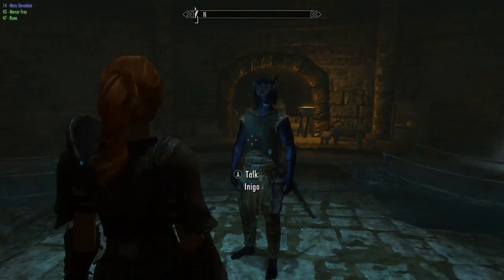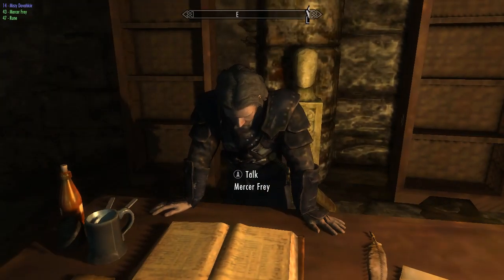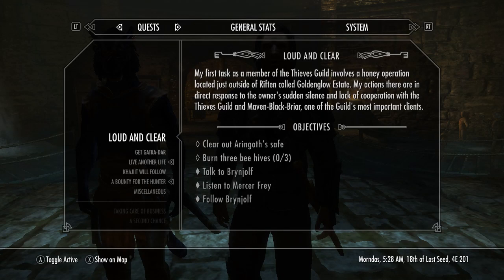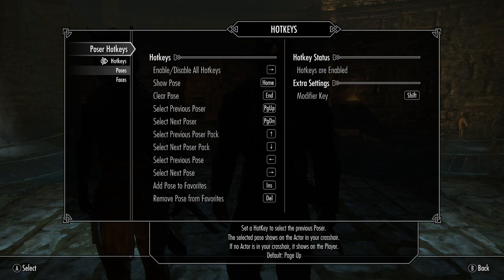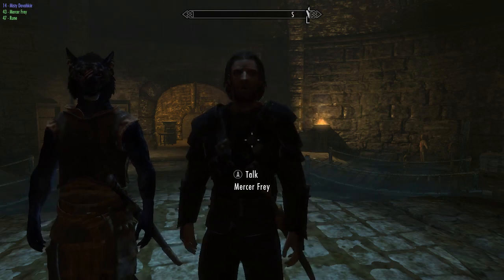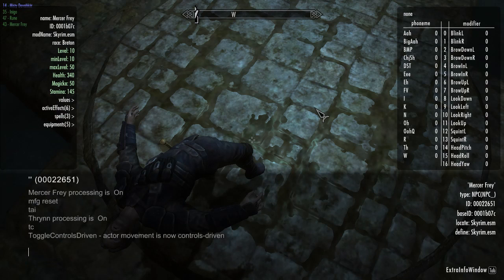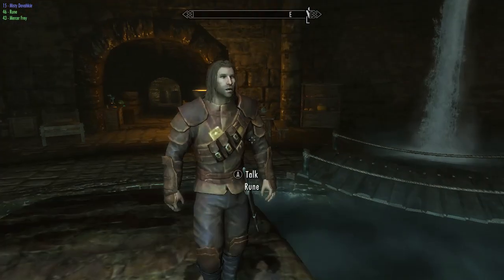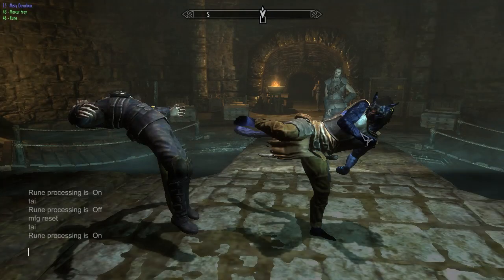Complete Skyrim Poser and Screenshot Tutorial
This is my first tutorial so, sorry it's long and not very well put together. NOTE: When I start having problems with the poses, skip to 22:53 to watch the rest, if you don't want to watch me struggle

This Tutorial is a complete, start to finish, of setting up NPCs and finally taking the screenshot.
I put this tutorial together because there are a lot of help sites and tutorials out there for console commands and posers, but none of them really explained that I had to be in third person for something to work right, or that I needed to have this person selected, or turn this on and then back off for it to work properly. This is to fill in those gaps that the helper sites and other tutorials don't have filled.

Don't forget to run FNIS after installing them. If you use Haloposer and get the consistency errors, it's fine, they can be ignored, just don't look at album poses folder for haloposer album 2; Beach, HPPair 4-6, object 2, haloposer album 1; folders 20-24, if you want to reference your poses before going in and making them. You won't be able to find the poses in the game. Found that one out the hard way.
EDIT: You have to install Halos Poser 1 and Halos Poser 2 to get ALL the posers for Halo. I just found out it gave me two folders.

Console Commands: (`/~)
tc (be sure to be in third person when using) - toggle control of selected NPC
tm - toggle menu (gives you a clean image without the quest markers)
tai (if you don't want them to move from where you put them) - toggle AI (You can actually do this with any NPC including animals)
tfc - free fly camera
tfc 1 - freezes ALL NPCS in place for free fly camera
sucsm # - speed that free fly camera moves (the higher the number, the faster the camera movement)

I am aware that I say "now" a lot... I didn't know that about myself until this video. LOL XD learn something new everyday and I don't think blasé is the right word but there it is